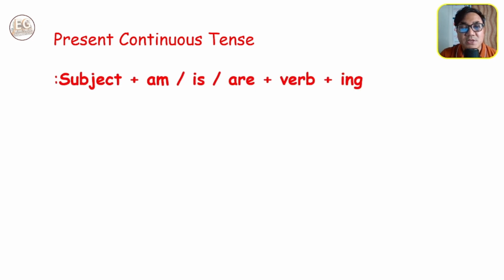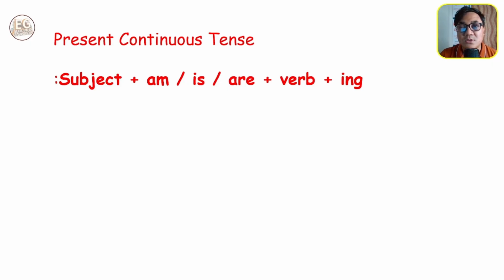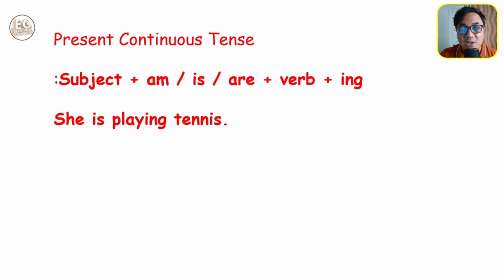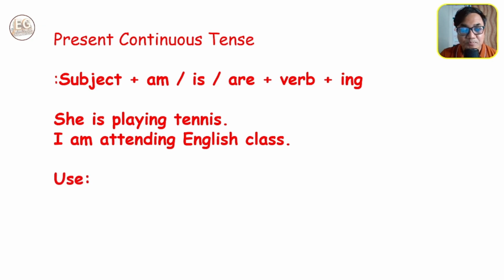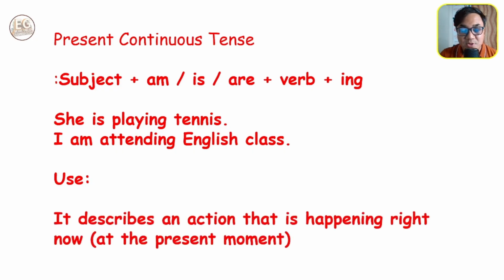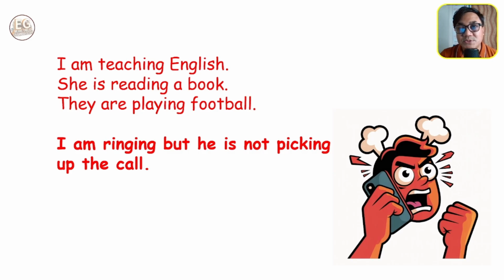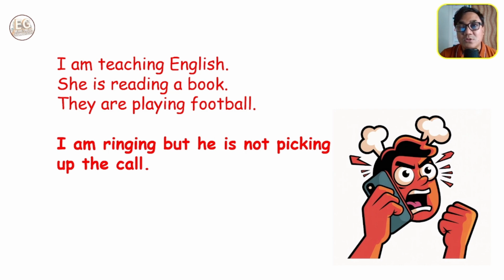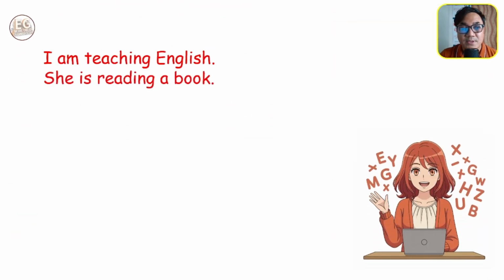Present continuous tense simply explained for classes 5-7 and parents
This short video tutorial would help parents and students in classes 5-7 to understand the present continuous tense..